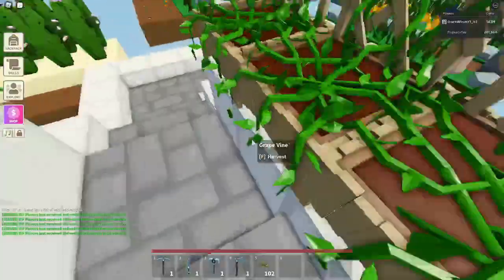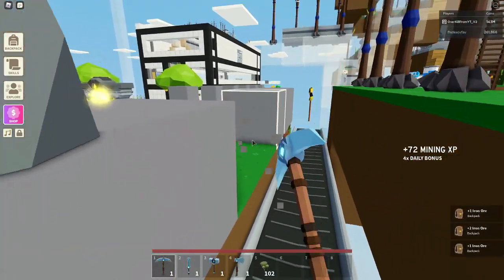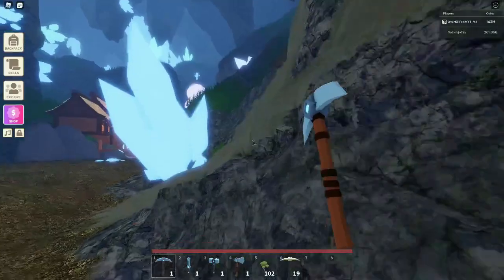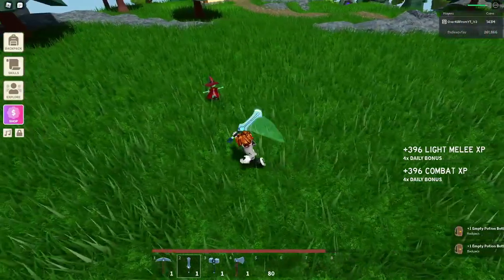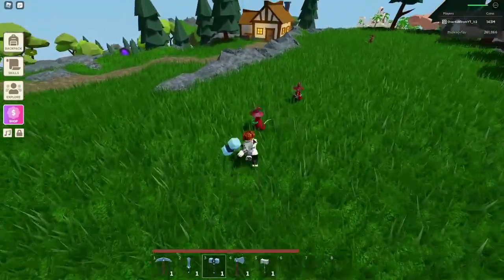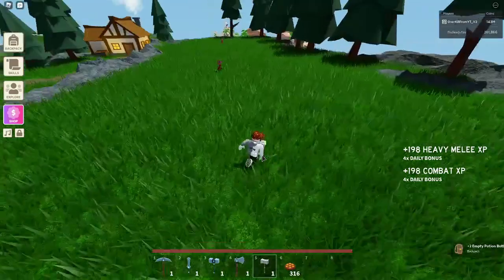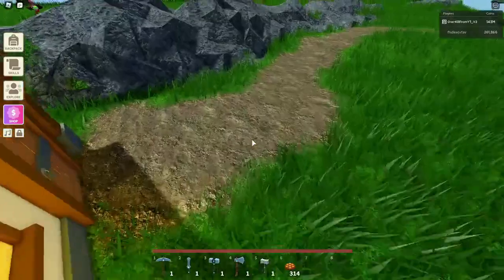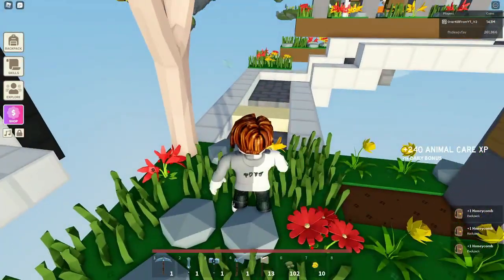Are the Diamond Weapons Worth It?? (Roblox Islands / Roblox Sykblock)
In todays video I take  look at the diamond weapons and see if they are worth it or not.